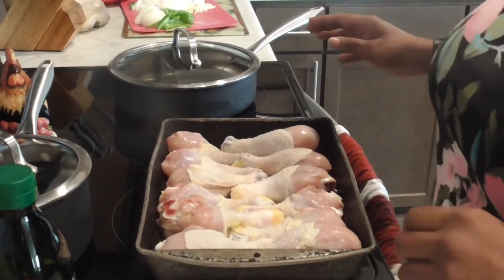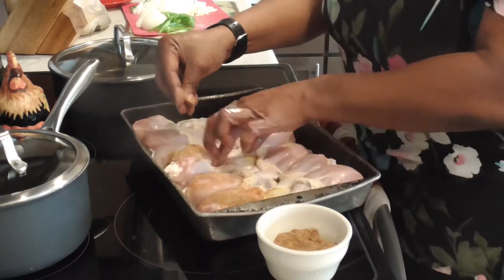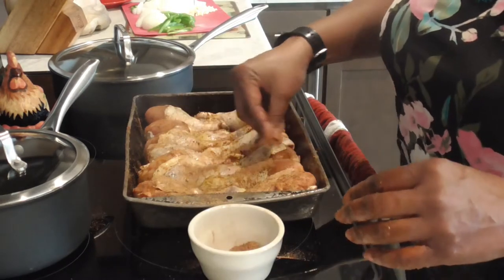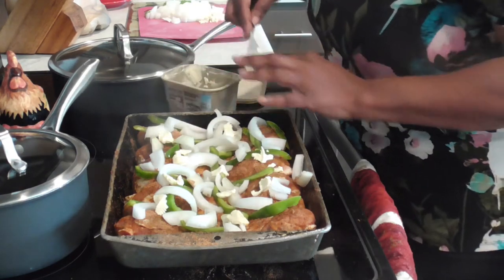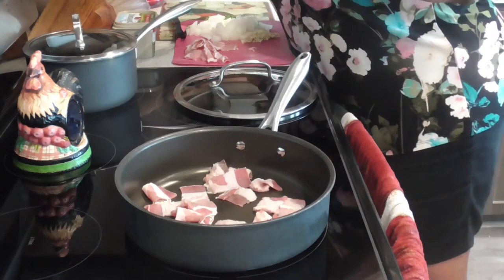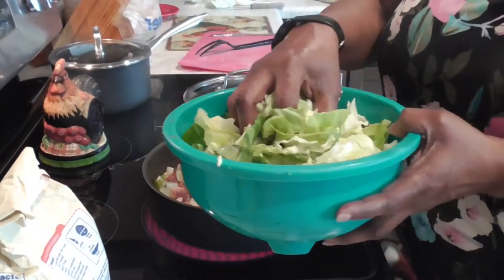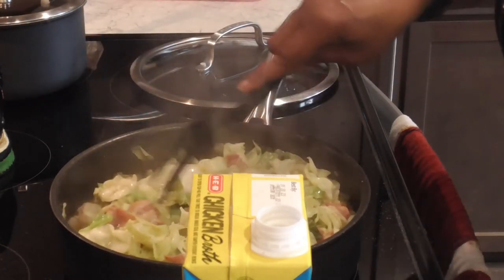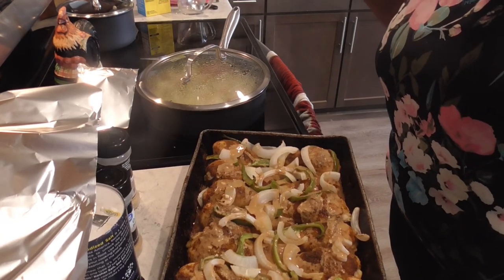Cooking Baked Legs// 让我们吃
Come on in, take a seat and lets eat and chat! Thanks for stopping by.